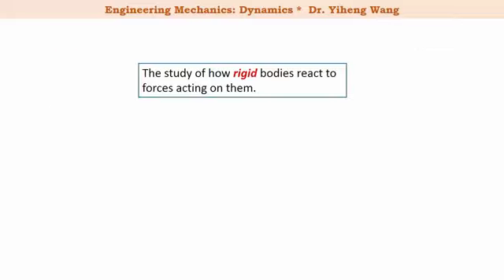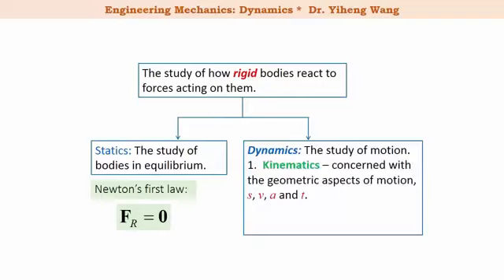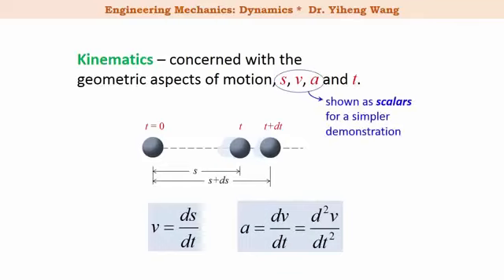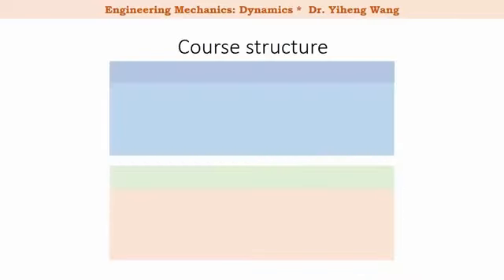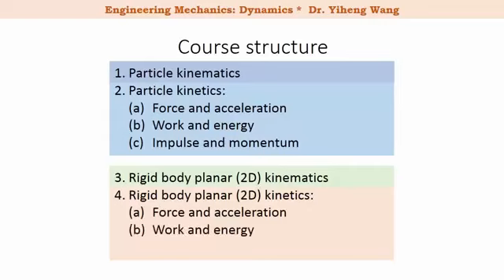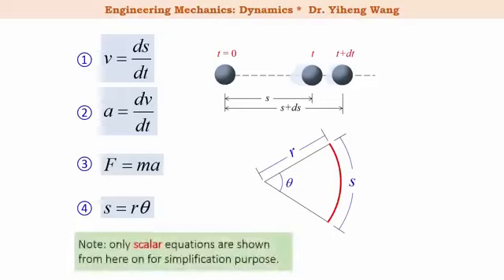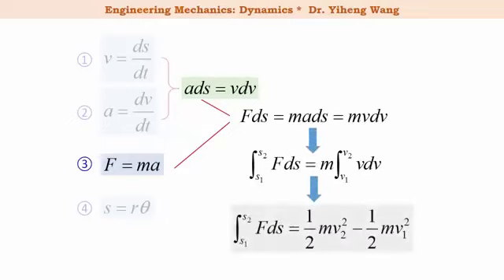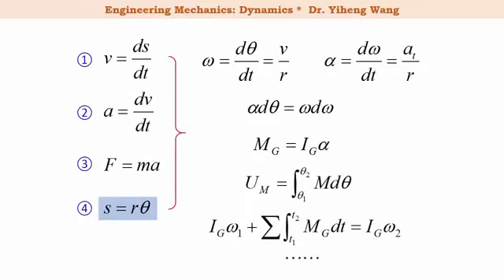Vedio 1 2015 Dynamics 01 Introduction and Course Overview with closed caption360p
Engineering Mechanic Dynamics course for Engineers and science Audience